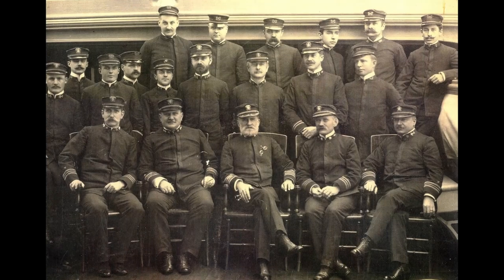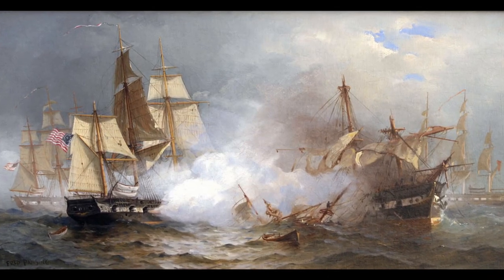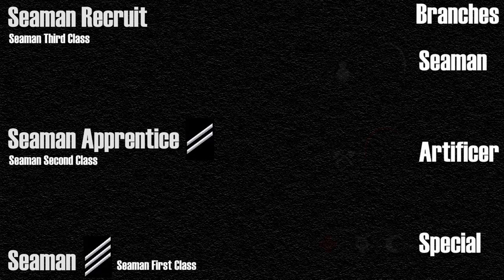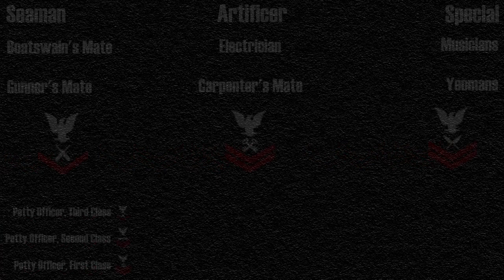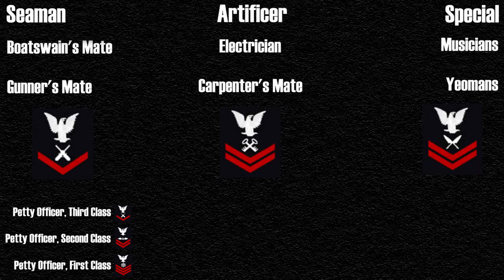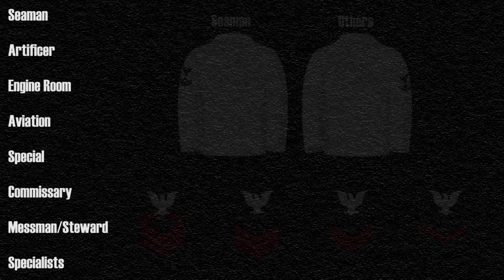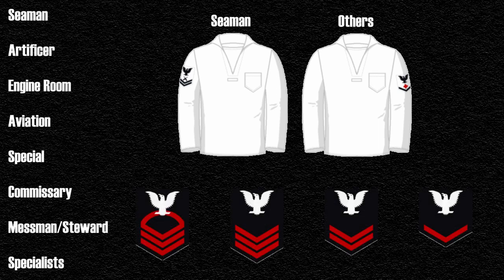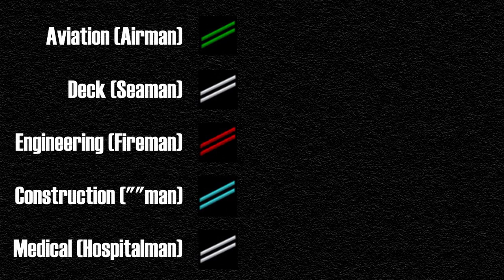What is a Naval Rating? | History of Naval Ratings (Structure)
What is a Naval Rating? In this video, I focus in on the ratings (not rates) of the United States Navy and how they have shaped throughout history. Learn about different jobs of Naval sailors, and how you can determine their ratings by looking at their insignia.

naval ratings navy us navy us navy ww1 us navy ww2 us navy insignia us navy ranks us navy rates rates navy